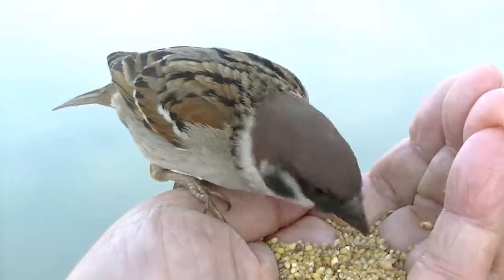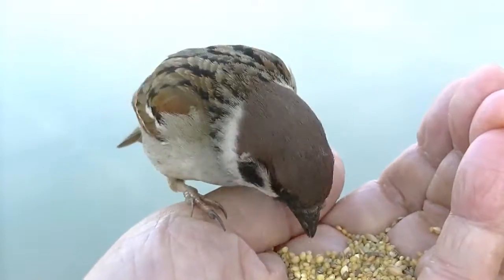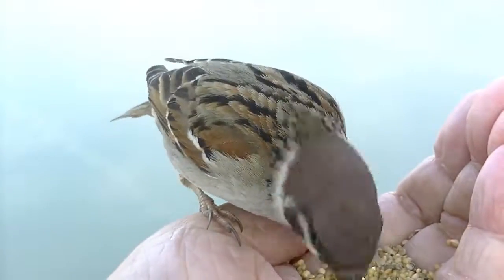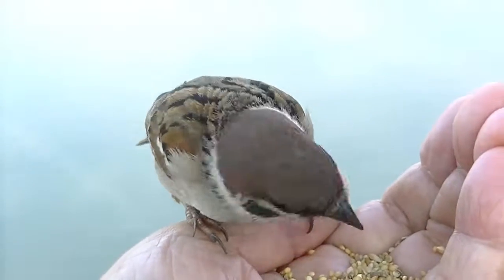可愛いすずめ達20170227（くっつき、新入り、デンチュー）